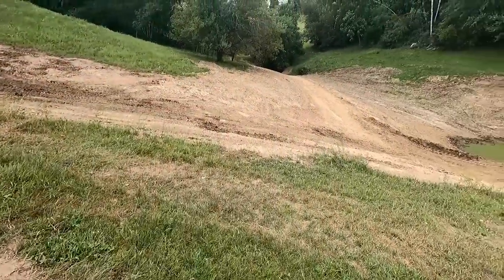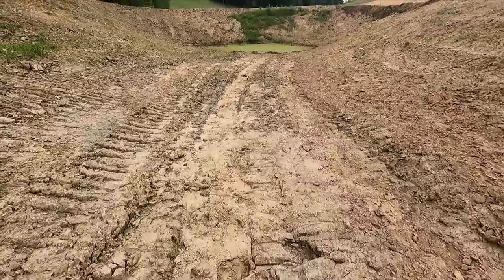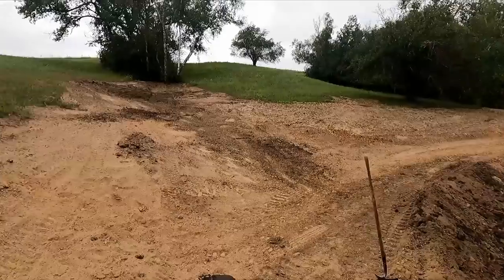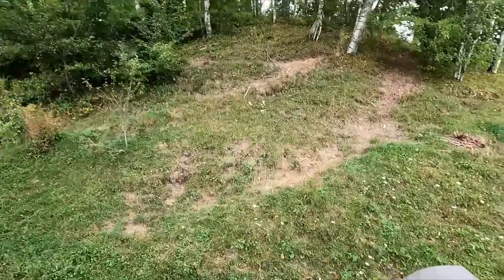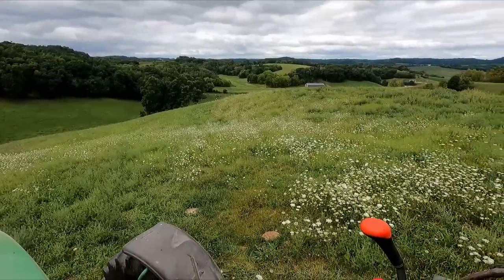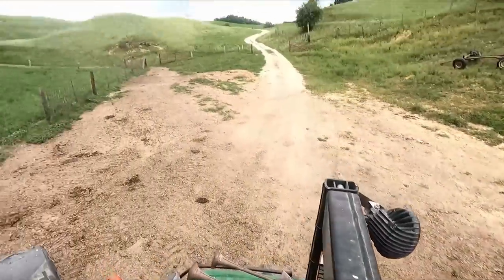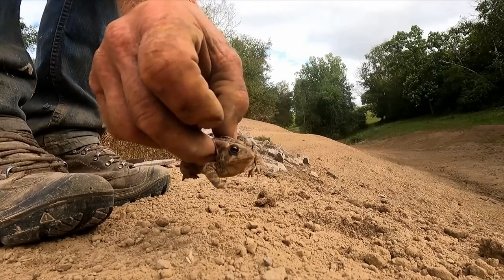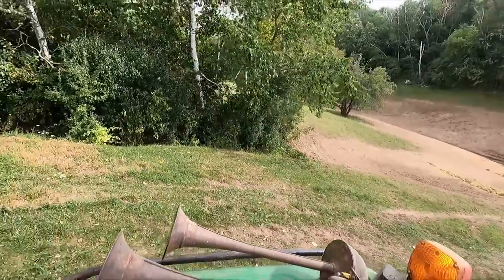Planting Grass, Oats, and Alfalfa In The Fall! (Farm Improvements 2023)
Today we are continuing with the farm pond renovation project! The ground has settled and dried after all the dirt work has been done. Now it is time to insure our dirt stays put by seeding down the pond and surrounding area. Watch as the John Deere 7405 and the new Bobcat adds the finishing touches to the pond project.

Gierok Farms
54702